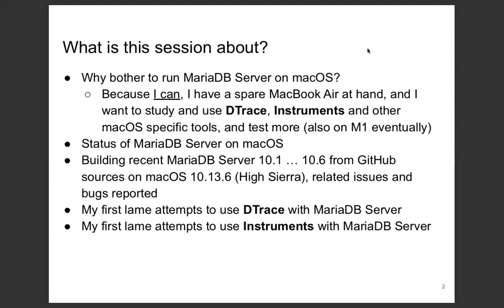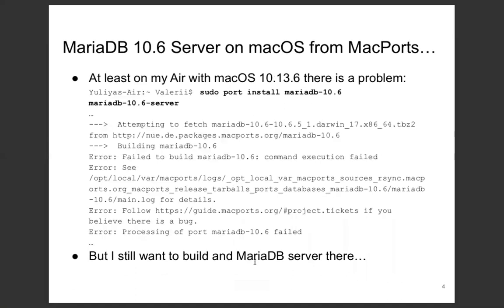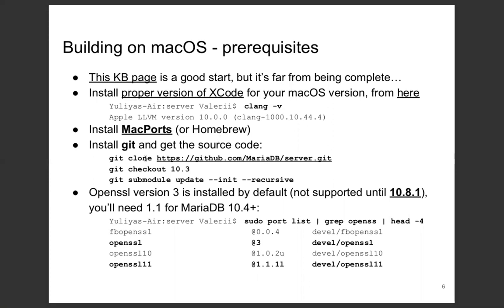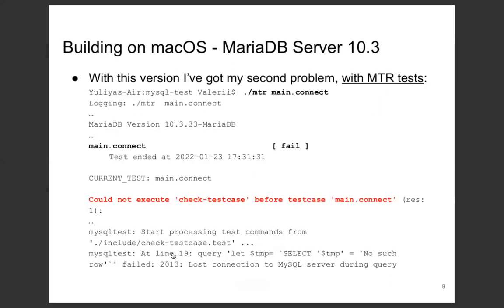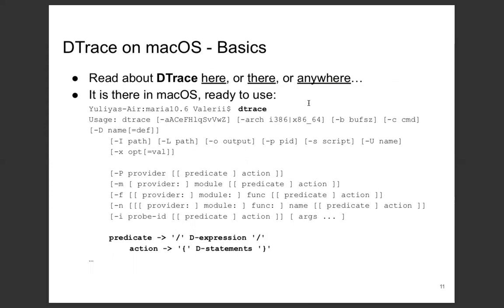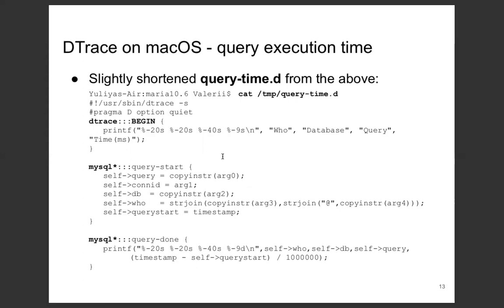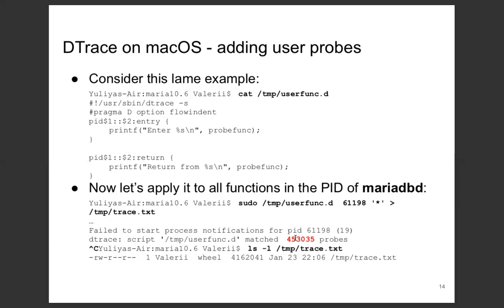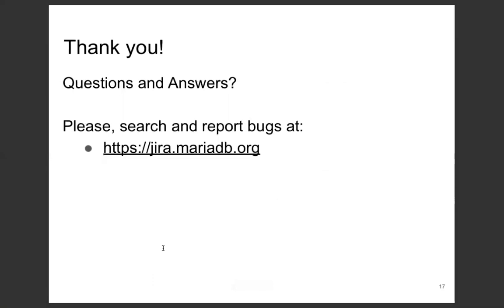MariaDB Server on macOS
Current MariaDB Server GA versions are formally not supported (and probably not even regularly built or tested) on macOS 10.x and 11.y. But it's relatively easy to set up the environment and build MariaDB Server from current 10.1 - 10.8 GitHub sources, with few minor issues to resolve in the process, depending on macOS and major server version used.

This talk is a summary of my related experience on 10.13 High Sierra that I had a chance to work on recently, with additional quick review of related fixed and open bugs, as well as some unique features like DTrace support that one may benefit from on macOS. Actually, studying DTrace in context of MariaDB Server troubleshooting and performance tuning was one of the goals why I started to use macOS again.